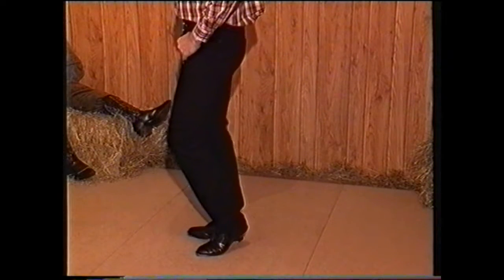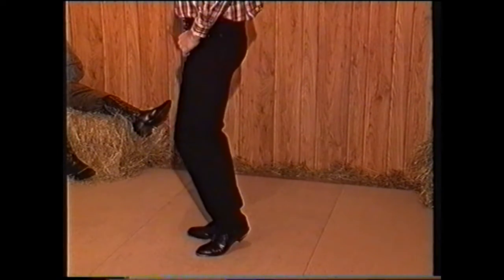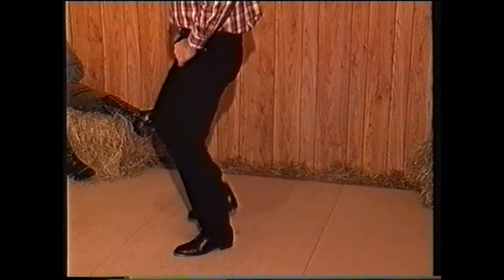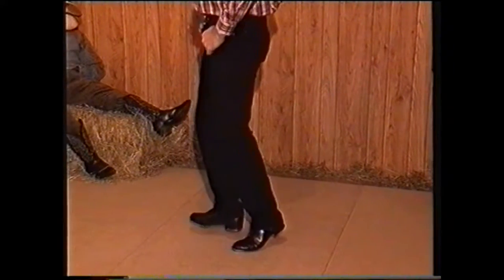Beginner Clogging Double Basic